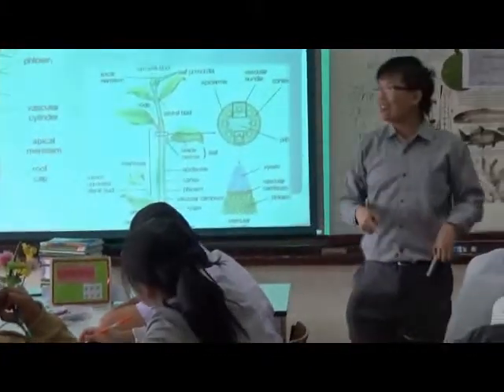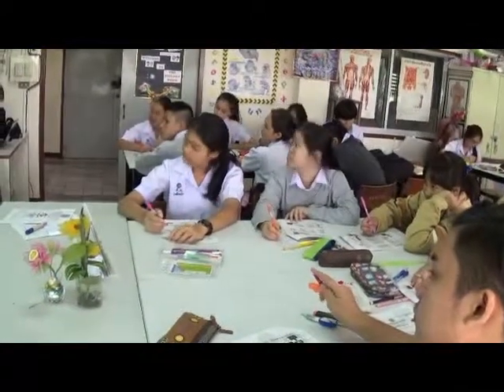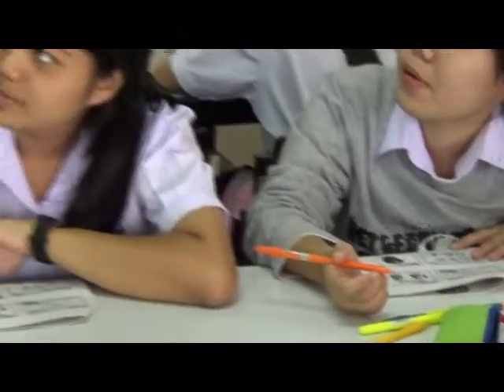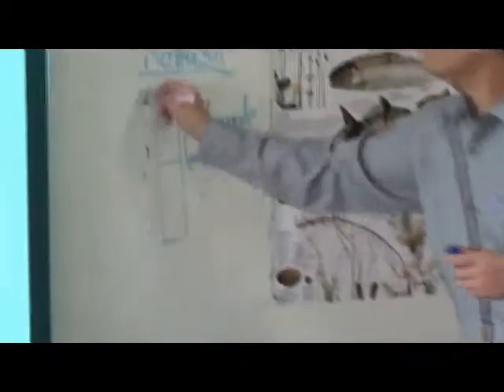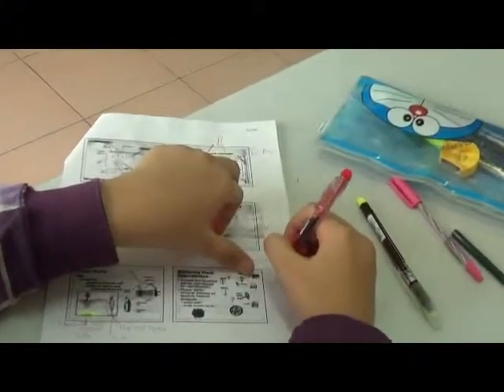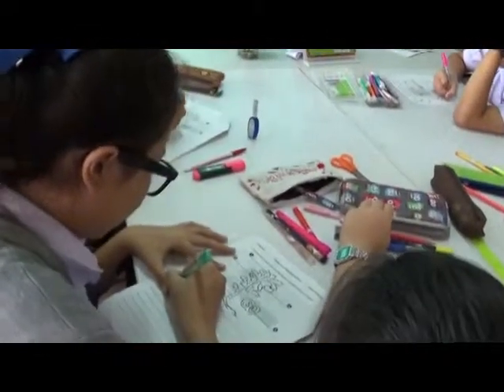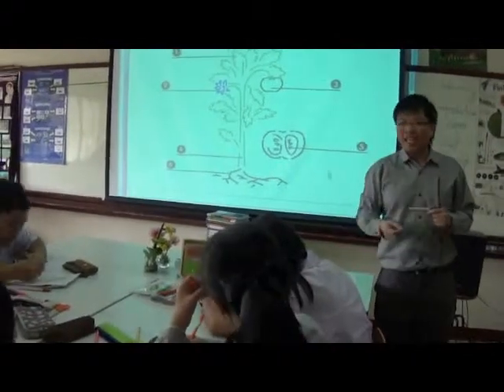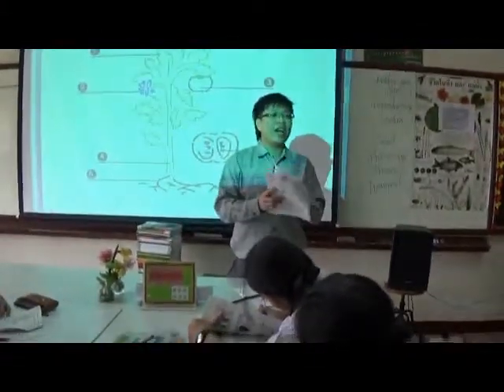ECLIPM5 2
EIS Teaching – Learning Strategies / Procedures
Subject: Biology 4 M.5, duration 60 min.
Topic: Plant Structure and Function
Semester 2   academic year 2014
(part 2)
T.Wichai Likitponrak